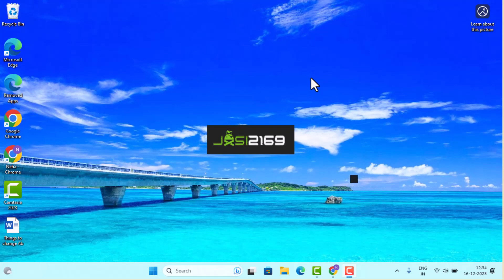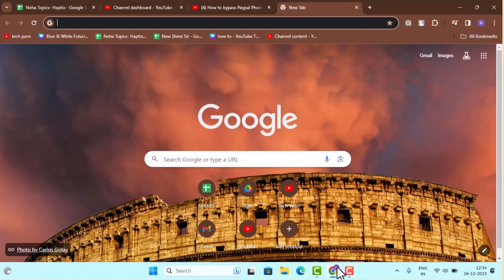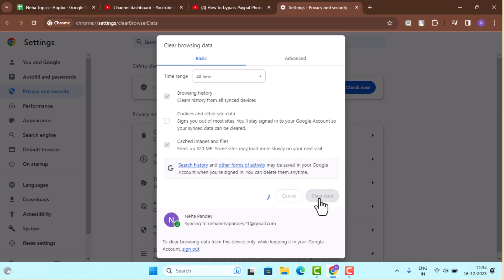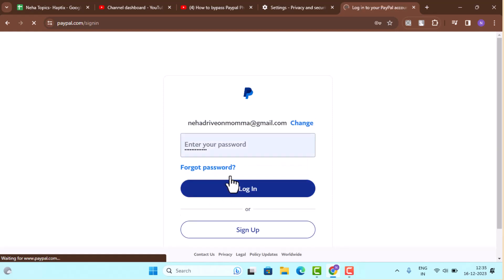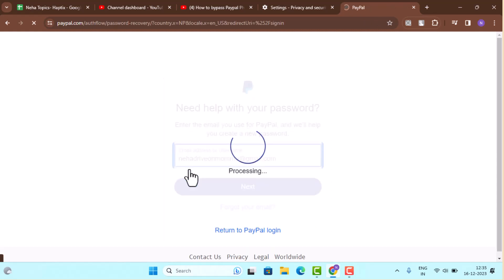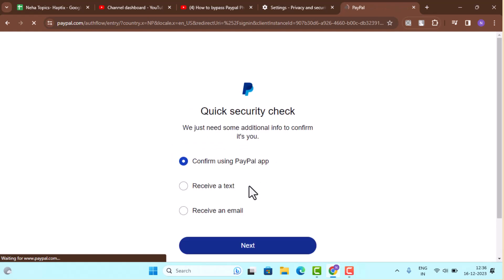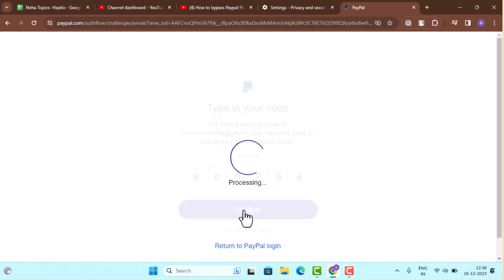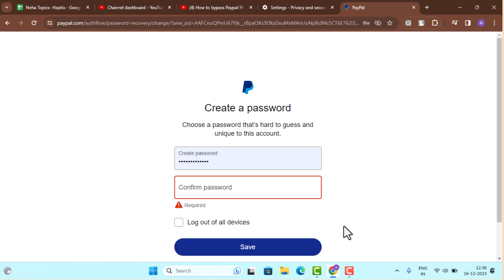How To Bypass PayPal Phone Verification !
This Video Is based on How you can Bypass PayPal phone verification.

Chapters / Timestamps
0:00 Introd
0:12 Bypass Paypal Phone Verification
1:40 Outro